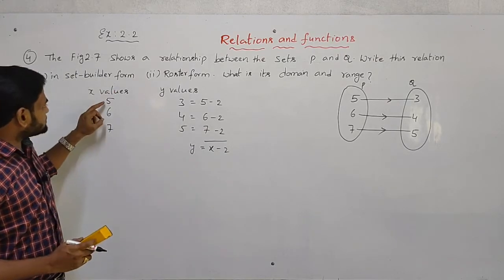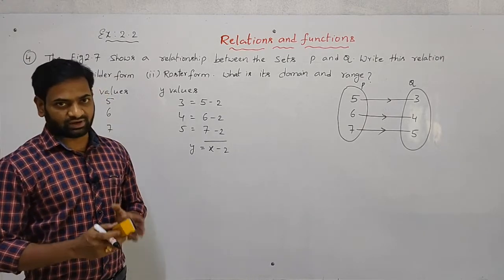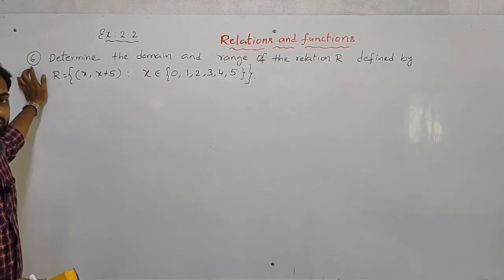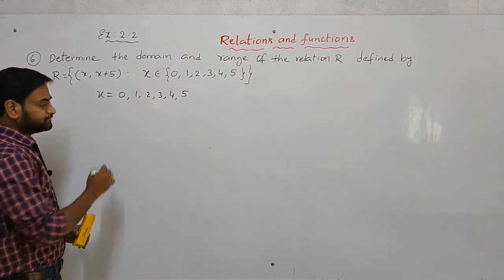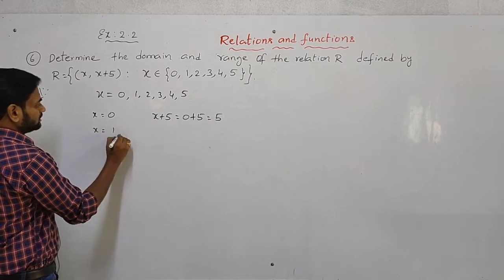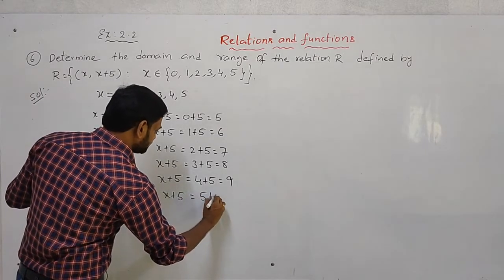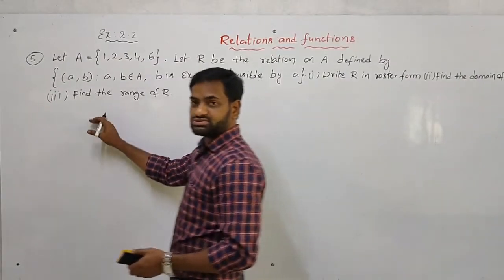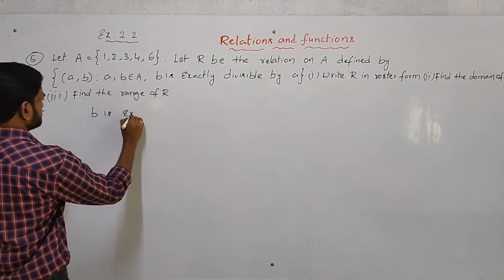20|PU-I MATHEMATICS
BY HEMANT PRASAD